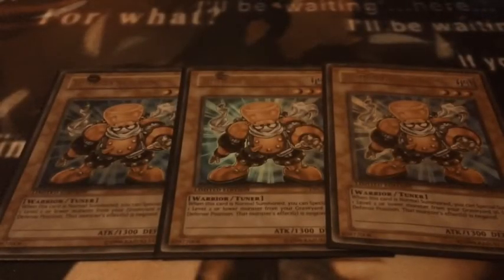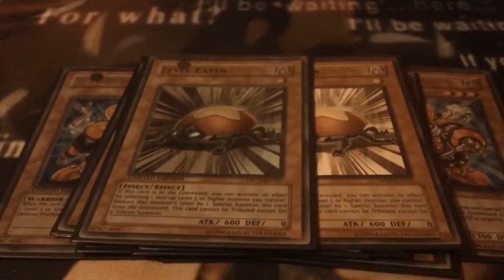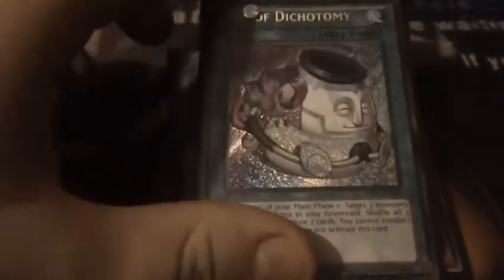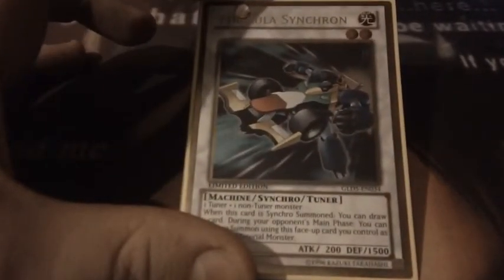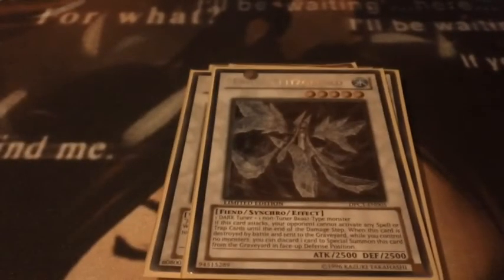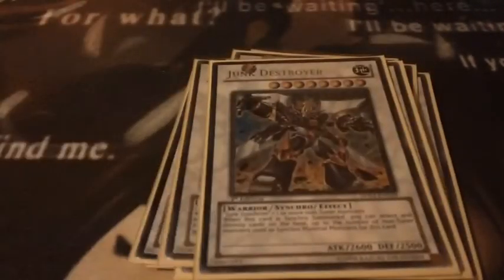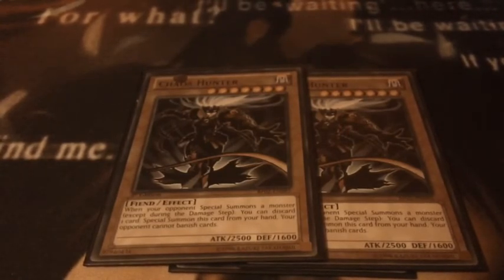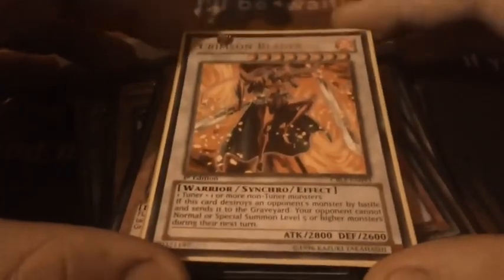Junk Doppel Deck Profile (Sept 2013 Format)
The profile of my Junk Doppel deck that I took to locals this week. Its more of a profile than a report as I only went 2-2 at locals which was pretty uneventful. I was kinda happy with how the deck played overall and still really enjoy playing the deck no matter how many incarnations it goes through.
More info in the Description Box Below! Hit that 'Show More' button v v v v v v v v v v